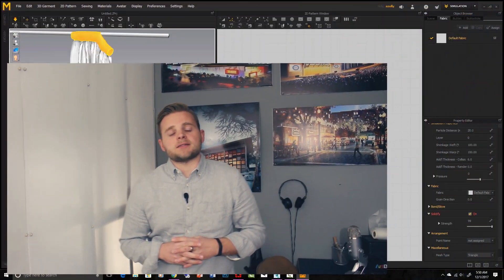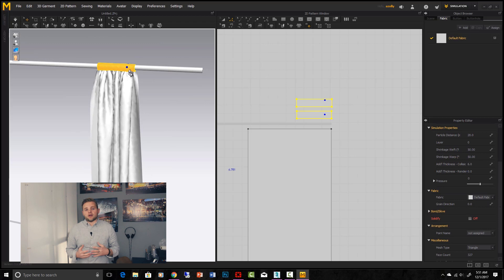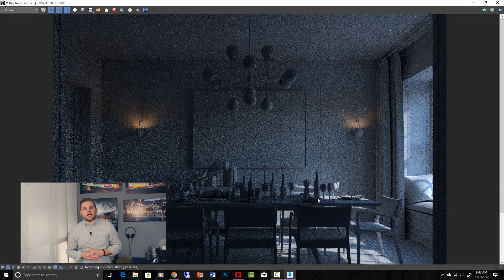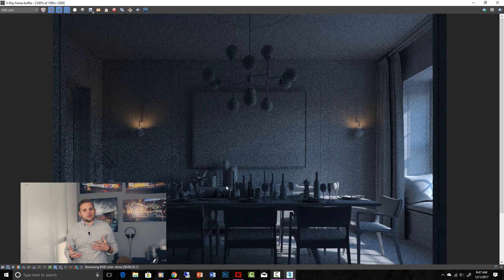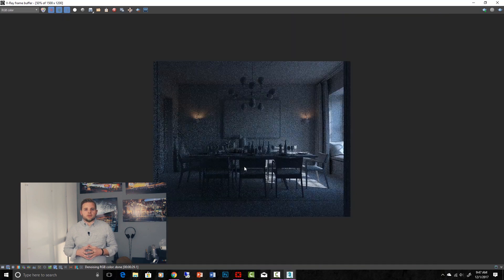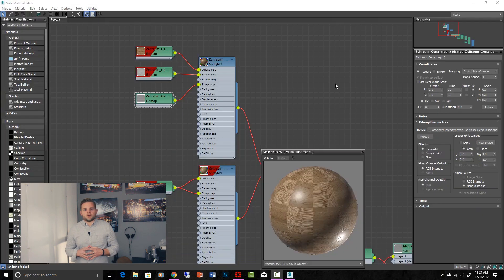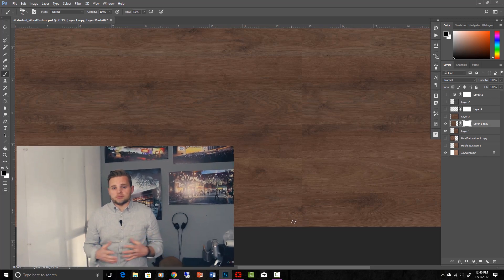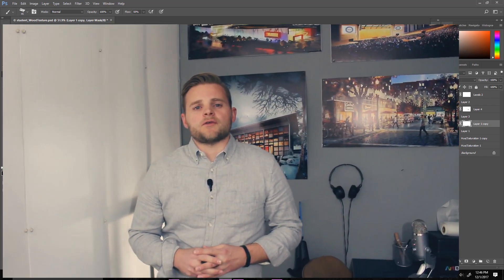3ds Max + Vray: Advanced Architectural Interiors (Coupon)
If you are already past the basics of using 3ds Max + Vray, and want to start rendering awesome interior spaces that are photorealistic, this is the course for you. You'll see a professional workflow for generating interiors from the beginning to the end. We'll cover modeling concerns (including Marvelous Designer), composition and camera settings, render settings, materials, lighting, effects, post processing and more.